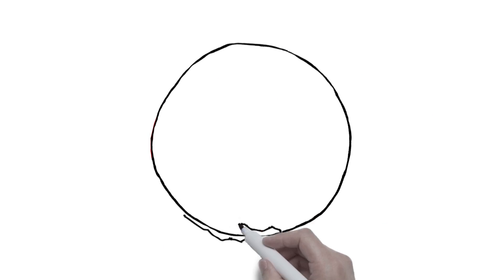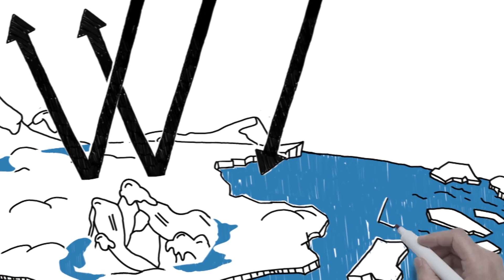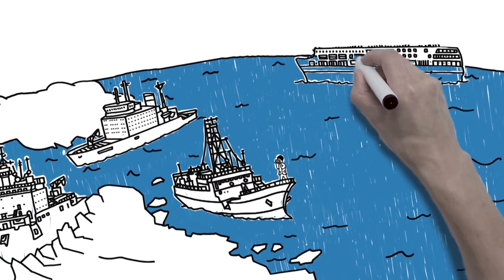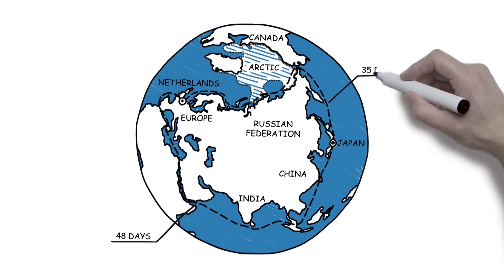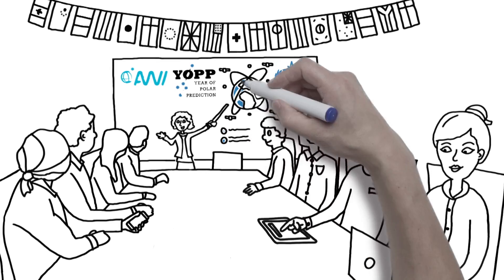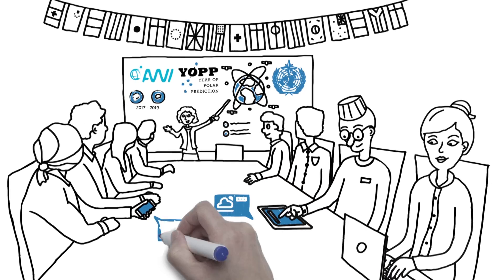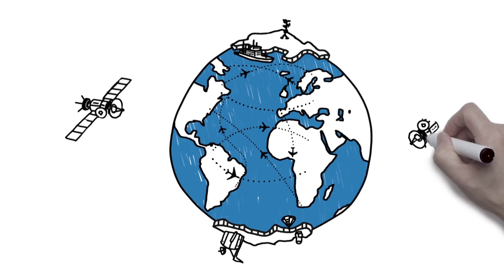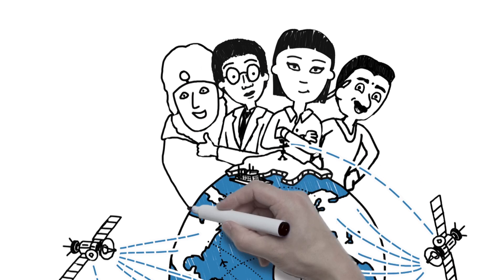WMO Polar Prediction Project: Year Of Polar Prediction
The Year of Polar Prediction (YOPP) - from research to improved environmental safety.
This video explains the background, methods and aims of the Year of Polar Prediction.

Thank you to the translators:
Marta Terrado (Barcelona Supercomputing Center) for the Spanish Subtitles,
Luisa Cristini (Alfred Wegener Institute) for the Italian Subtitles,
Juhyeong Han (World Meteorological Organization) for the Korean Subtitles,
Matthieu Chevallier (Météo France) for the French Subtitles.